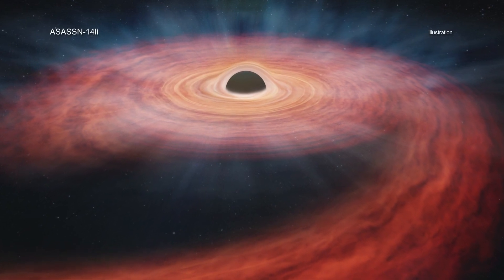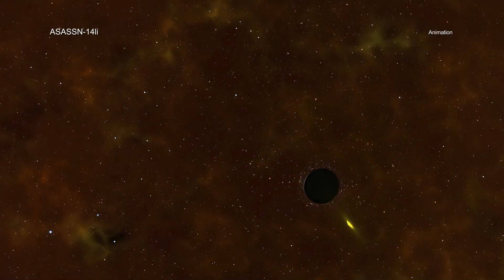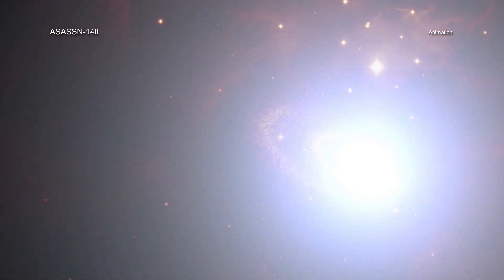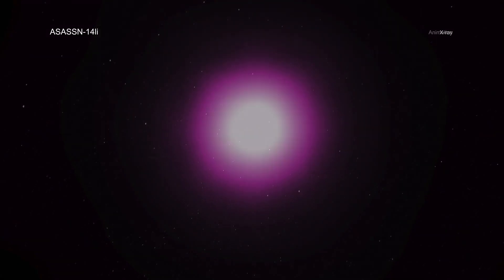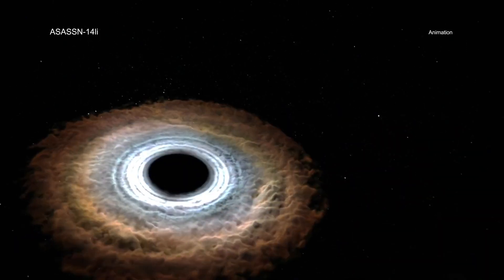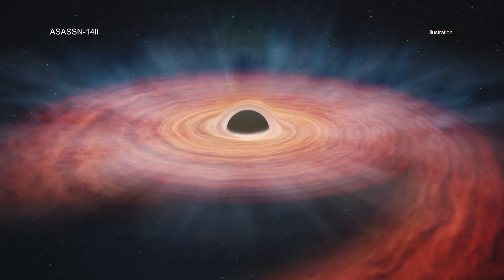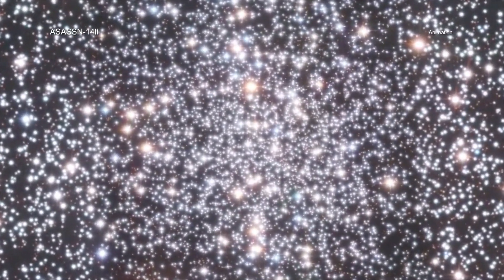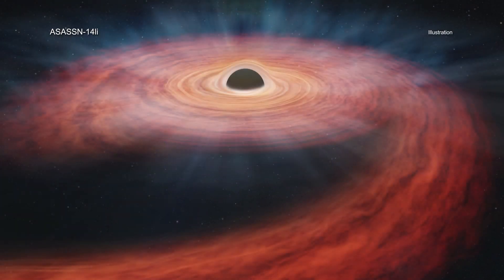Black hole tears apart huge star, tosses 'guts' into space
Astronomers using the Chandra X-ray Observatory and other telescopes "have determined that a giant black hole has destroyed a large star and strewn its contents into space," according to NASA. Full Story